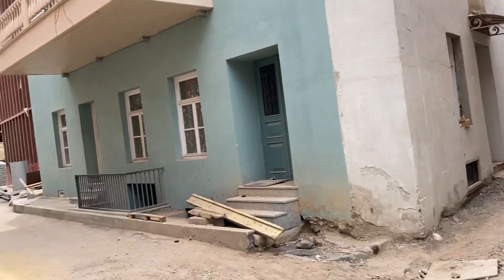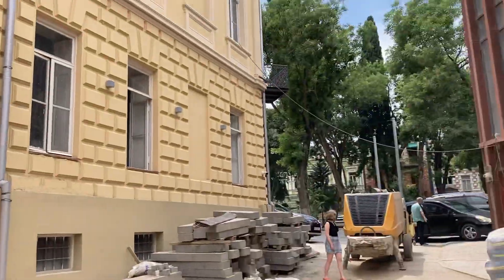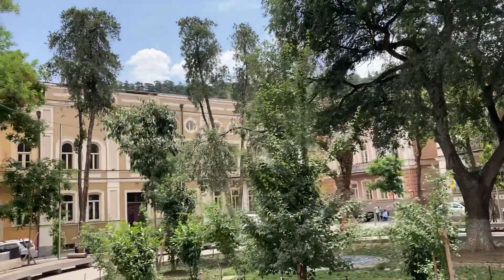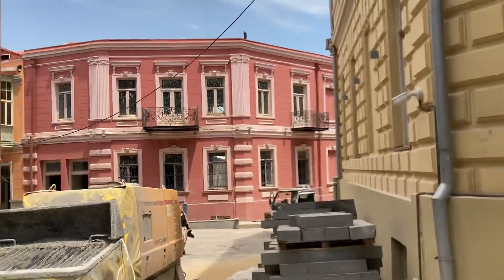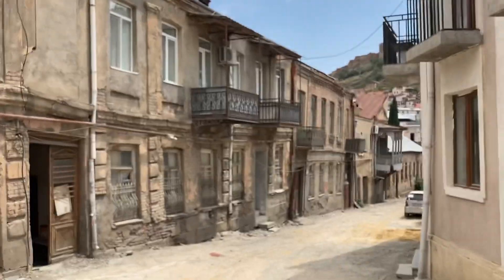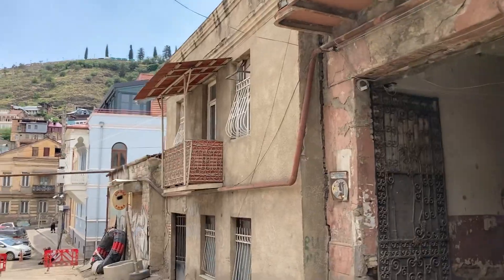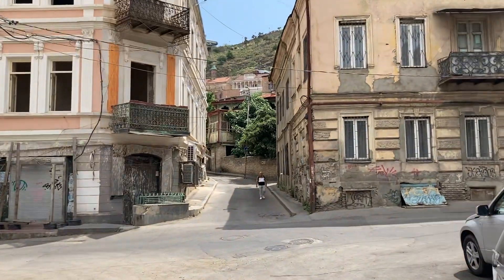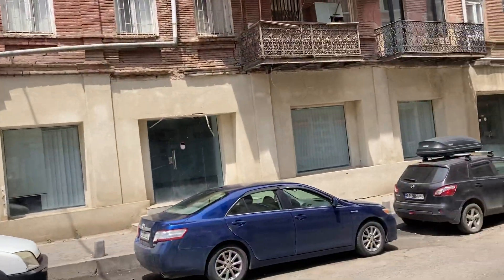Old Town Tblisi Investment miracle - Europe DCFTA inspired investment boom